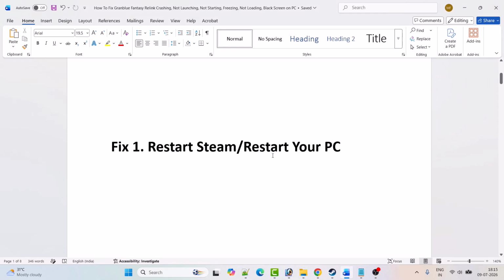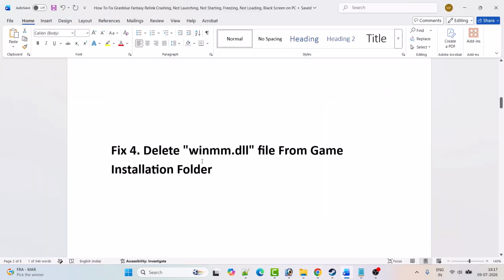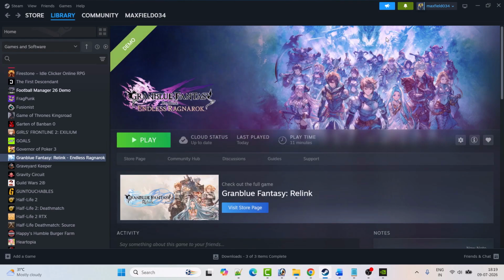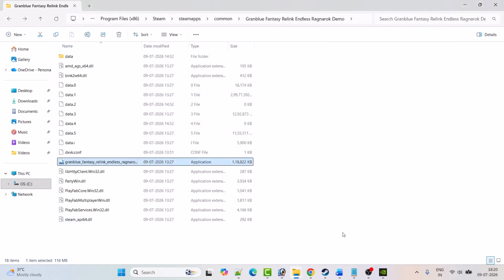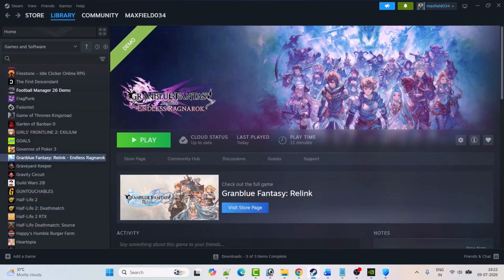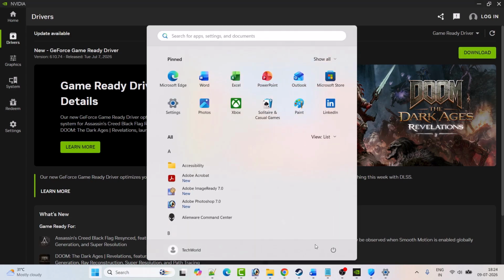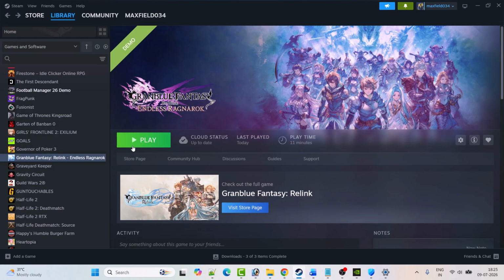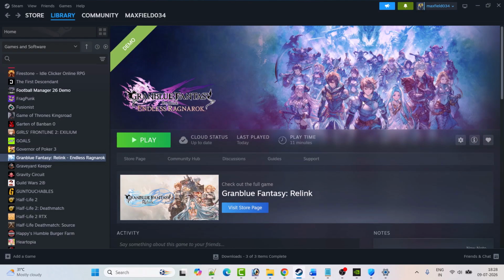Fix Granblue Fantasy Relink/Endless Ragnarok Not Loading, Stuck on Loading Screen or Black Screen PC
In This Video Guide, You Will Learn How To Fix Granblue Fantasy Relink/Endless Ragnarok Not Loading on PC. Fix Granblue Fantasy Relink/Endless Ragnarok Stuck on Loading Screen. Fix Granblue Fantasy Relink/Endless Ragnarok Black Screen Issue on PC. How To Fix Granblue Fantasy Relink/Endless Ragnarok Stuck on Infinite Loading Screen on PC. How To Fix Granblue Fantasy Relink/Endless Ragnarok Stuck on Black Screen on PC.

I Hope steps mentioned in the video would help you to solve Granblue Fantasy Relink/Endless Ragnarok Not Loading/Stuck on Loading Screen/Black Screen Issue on PC.